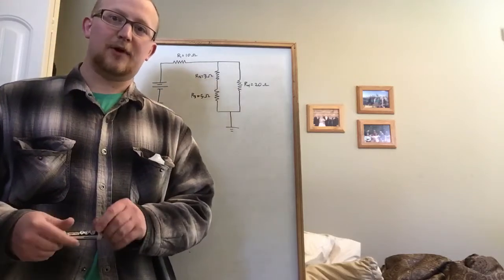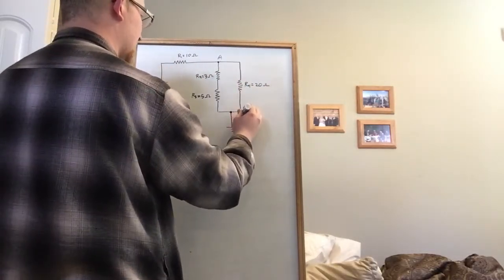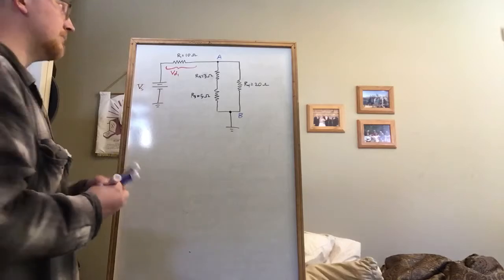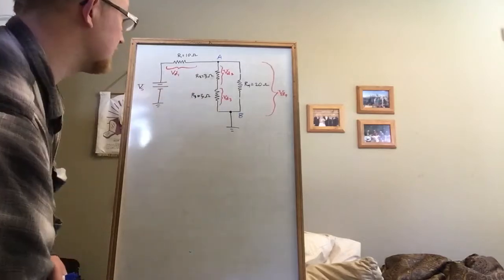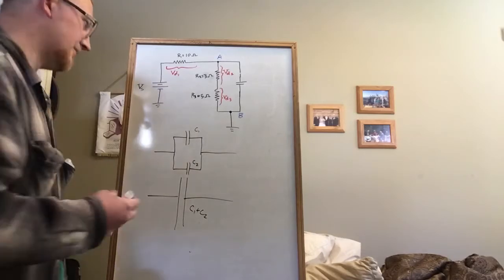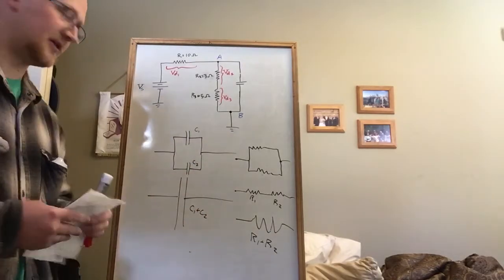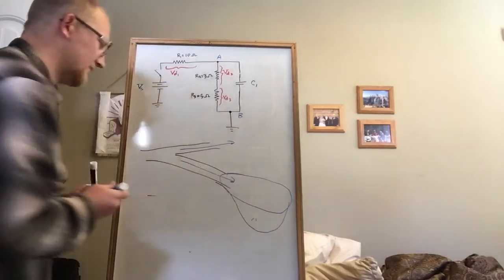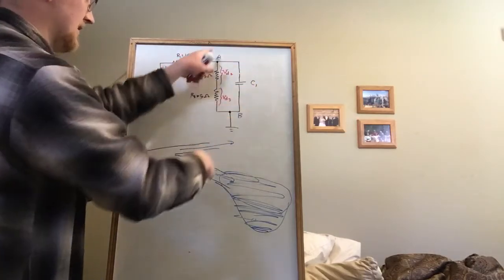Combination circuits with resistors and capacitors